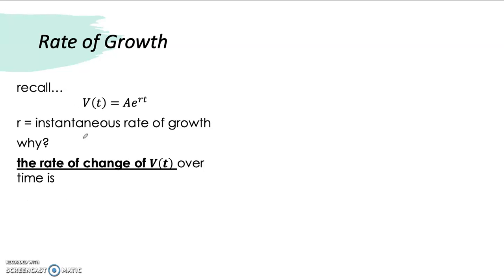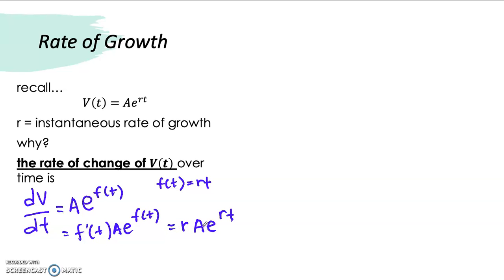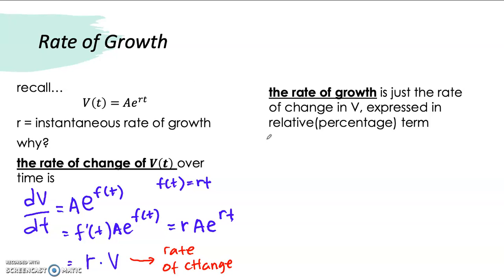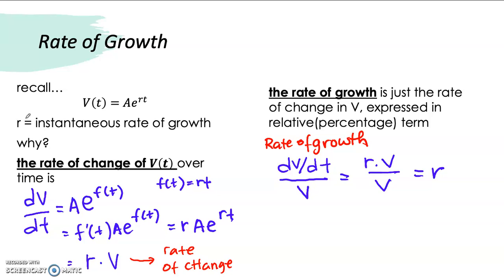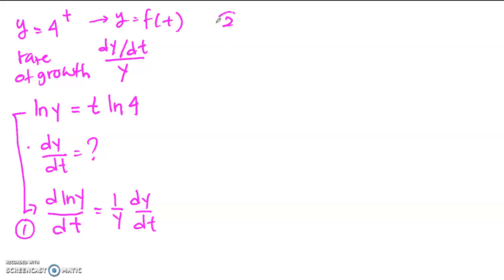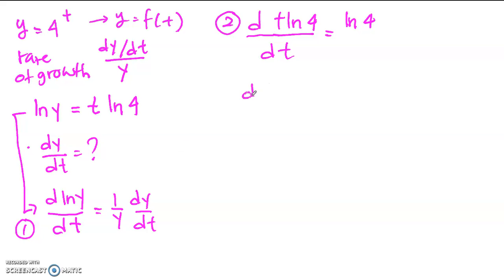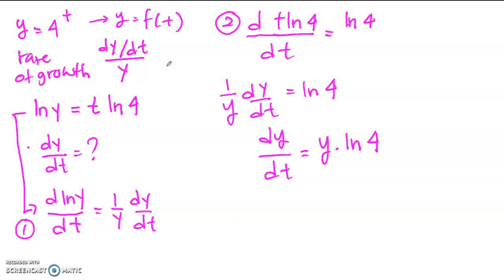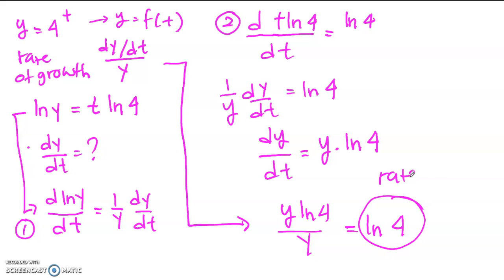Application of Rules of Derivative on Exponential Function_Growth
in this video i explain about the rate of growth that is obtained from the derivative of the continuous compounding interest rate, and show that r does not apply only for interest but as a rate of growth